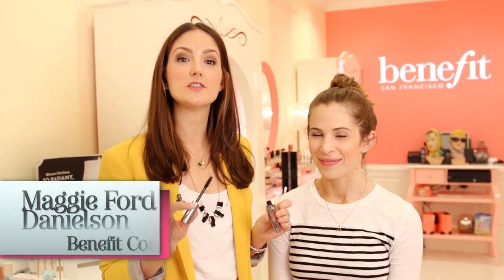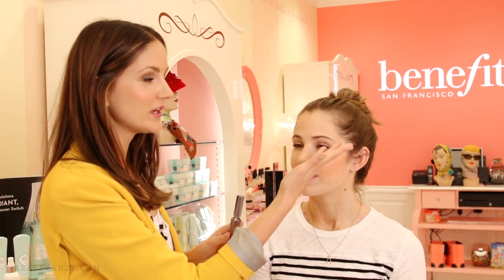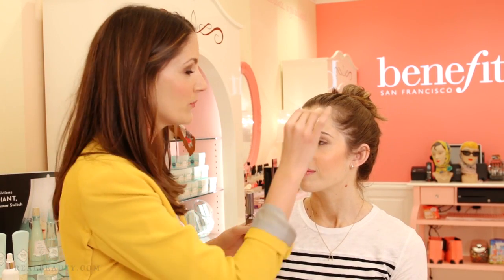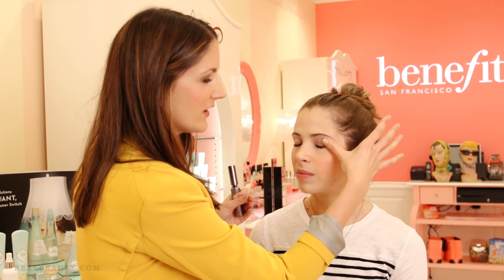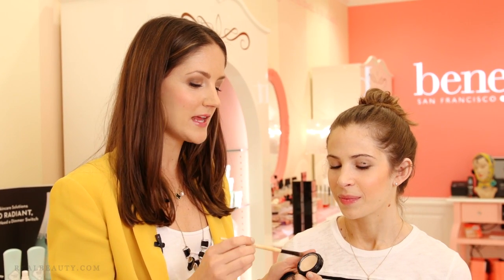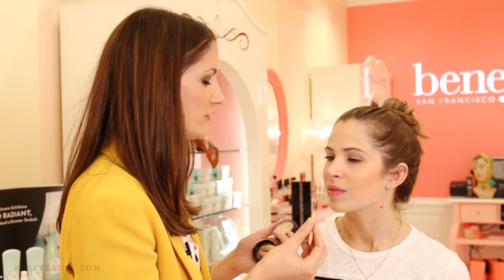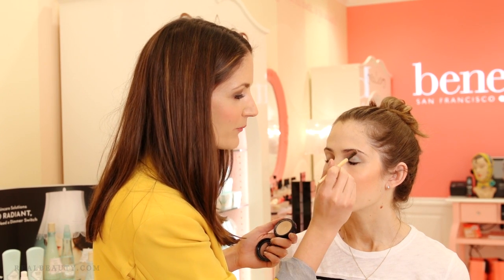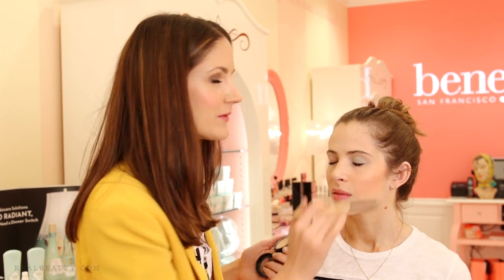How To Fix Mascara Smudges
A Benefit Cosmetics makeup pro shows us how to quickly fix mascara smudges.